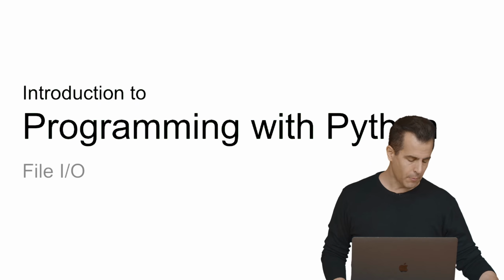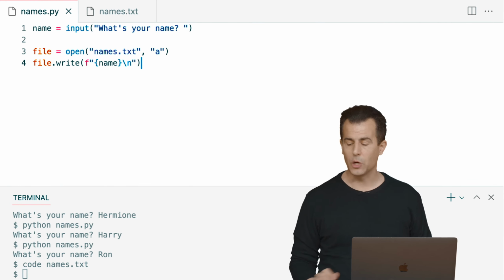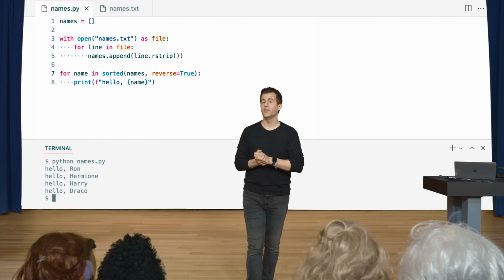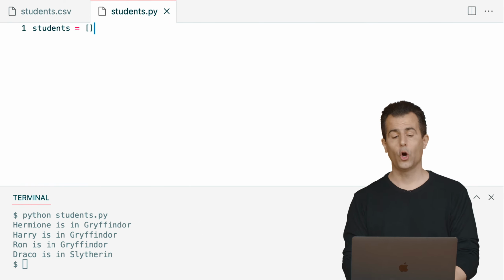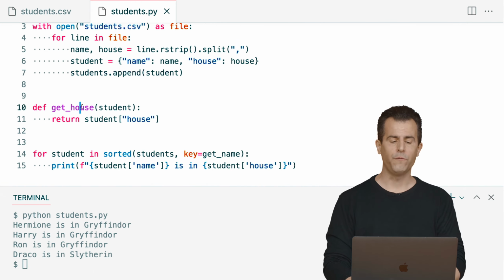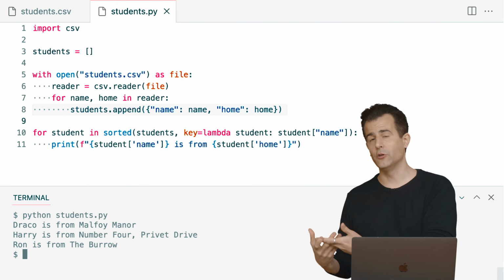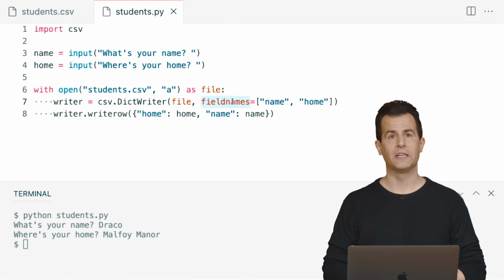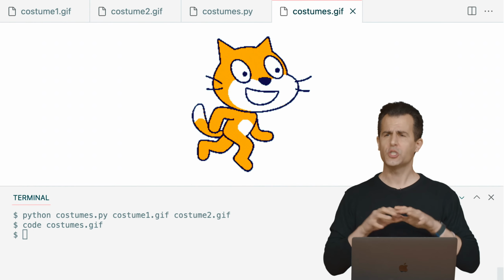Lecture 7 : File input and output in python by Harvard University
Learn how to read and write files in Python with this video from Harvard University's CS50 Introduction to Programming with Python course.

In this video, instructor David Malan covers the basics of file I/O in Python, including how to open, read, write, and close files. He also discusses different ways to represent data in files, such as text files, binary files, and CSV files.

By the end of this video, you will be able to:

* Create and open a file in Python
* Read data from a file
* Write data to a file
* Close a file
* Represent data in different file formats

00:00:00 - Introduction
00:00:24 - File I/O
00:01:17 - lists
00:05:54 - open
00:13:55 - with
00:21:39 - sorted
00:29:31 - Comma-Separated Values
00:46:37 - Sort Keys
00:53:01 - Lambda Functions
00:57:13 - csv Library
01:02:17 - csv.reader
01:07:49 - csv.DictReader
01:14:05 - csv.writer
01:16:28 - csv.DictWriter
01:23:00 - Images, PIL library
01:31:42 - Conclusion

This video is a great resource for anyone who wants to learn how to read and write files in Python. It is also a good introduction to file I/O for experienced programmers who are new to Python.

* The video 1 hour 30 minutes long.
* The instructor is David Malan, a professor of computer science at Harvard University.
* The video is part of the CS50 Introduction to Programming with Python course, which is a free online course that teaches the basics of computer programming.
* The video is beginner-friendly and assumes no prior knowledge of Python.
* The video includes code examples and exercises that you can practice.